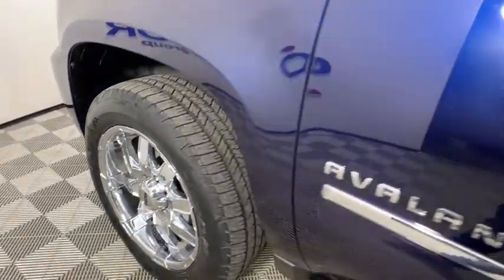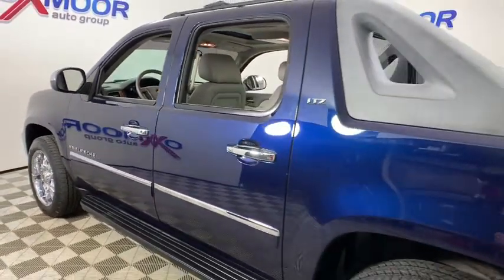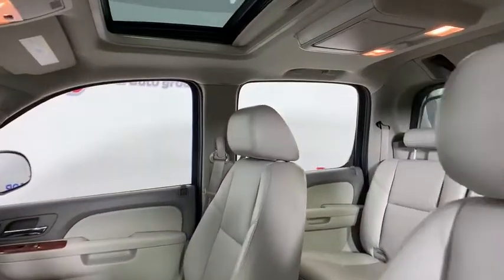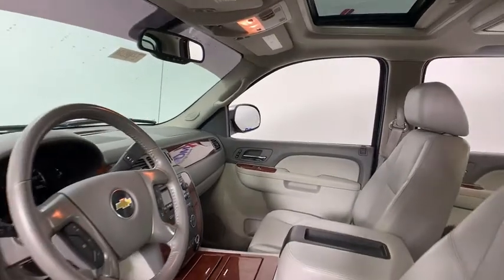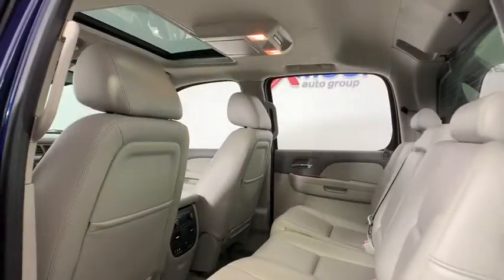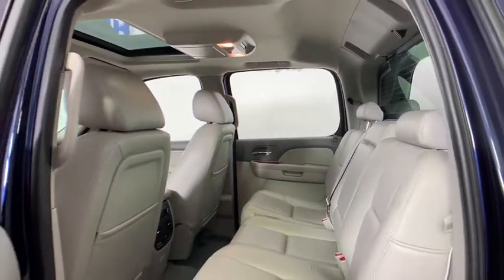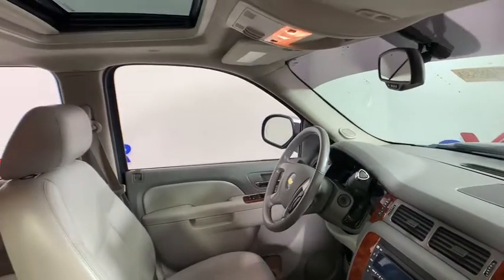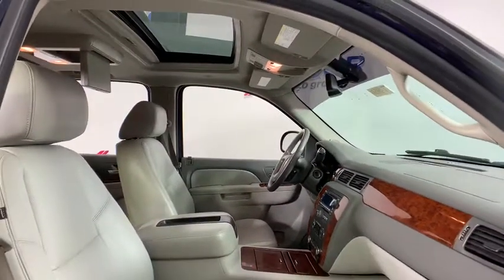2011 Chevrolet Avalanche 1500 at Oxmoor Toyota | Louisville & Lexington, KY T48858A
Blue Granite Metallic Used 2011 Chevrolet Avalanche 1500 available at Oxmoor Toyota in Louisville, Kentucky. Servicing the Lexington, Elizabethtown, KY New Albany, IN Jeffersonville, IN area.
2011 Chevrolet Avalanche 1500 LTZ - Stock#: T48858A - VIN#: 3GNTKGE3XBG182055

Oxmoor Toyota
8003 Shelbyville Rd

** 4WD / 4 WHEEL DRIVE **, ** DVD / REAR ENTERTAINMENT SYSTEM **, ** SUNROOF / MOONROOF **, ** HEATED LEATHER SEATING **, ** CHROME WHEELS **, ** SUPER CLEAN INSIDE AND OUT **, ** EXCEPTIONAL SERVICE HISTORY **, ** 8-Way Power Driver Seat w/Lumbar Support **, ** CLEAN CARFAX HISTORY REPORT **.brReviews:br  * If you regularly pull a boat or trailer and also need the cargo capabilities of a pickup truck, along with abundant passenger space and comfort, remember that a properly-equipped Avalanche can tow up to 8,100 pounds (7,900 with 4WD.) With its versatile Midgate configuration, the 2011 Avalanche can be set up to carry long loads (including four-by-eight-foot plywood sheets) or, with rear seatbacks raised, to hold a full complement of passengers. Source: KBB.combr  * Versatile midgate-based body style; smooth ride; comfortable seating. Source: Edmunds